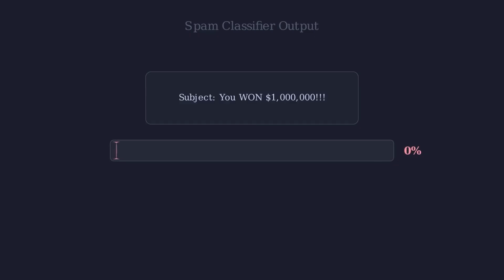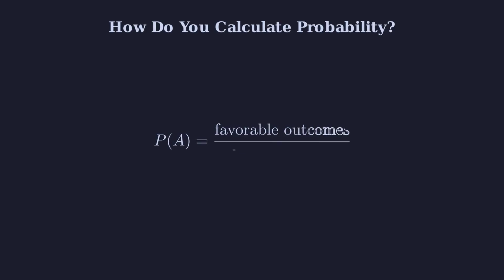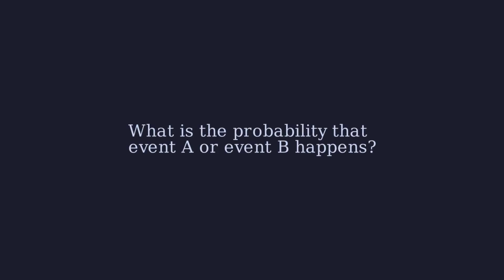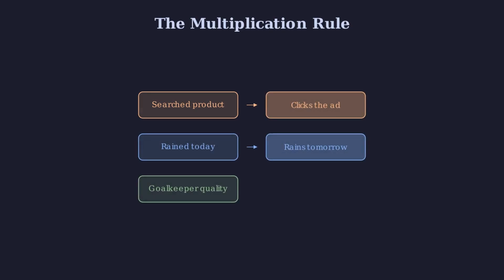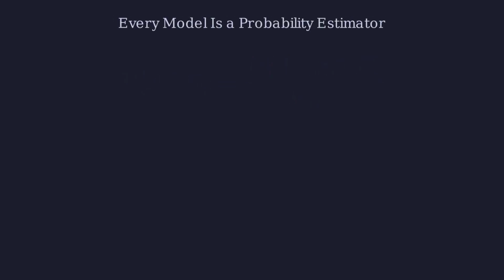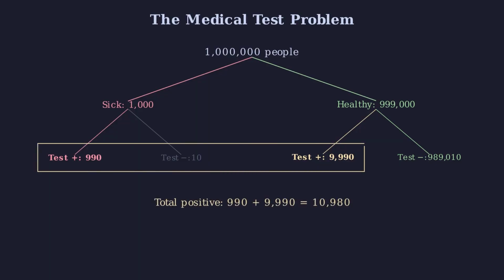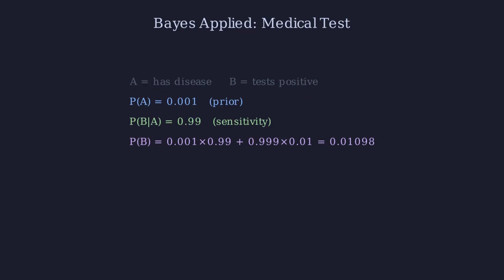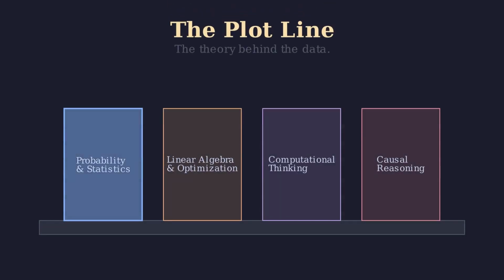Probability: The Language Behind Data Science | Why 99% Accuracy Can Be Wrong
Every model you have ever used is a probability machine. It does not give you answers — it gives you likelihoods.

In this video, we learn the language that all of data science speaks. From how to calculate a probability (what are your chances of winning the lottery?) to Bayes' theorem (why a 99% accurate medical test can still be wrong 91% of the time).

This is not a textbook lecture. Every concept is explained with real examples: penalty shootouts, TikTok virality, the World Cup, and spam filters.

📐 What is a probability? (favorable outcomes / total outcomes)
🎰 Lottery, penalties, and TikTok — calculating real probabilities
🔄 The complement rule — Brazil and the World Cup
⚽🏀 The addition rule — Instagram sports posts
🪙 The multiplication rule — when events are (and aren't) independent
📊 Conditional probability — the concept behind every ML model
🏥 The medical test that fools everyone (99% accuracy ≠ 99% certainty)
🧮 Bayes' theorem — updating beliefs with evidence
📧 How a Bayesian spam filter actually works

📌 SERIES
This is Episode 02 of The PlotLine's Data Science Theory series:
01 → What Is Data Science? (An Economist's Perspective)
02 → Probability: The Language Behind Every Model (this video)
03 → Distributions: The Shape of Your Data
04 → Correlation vs Causation